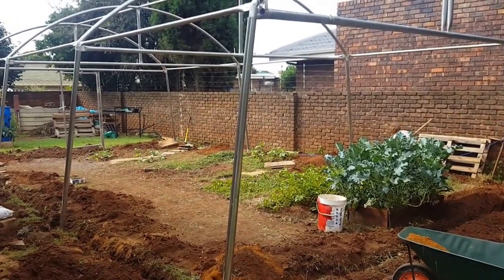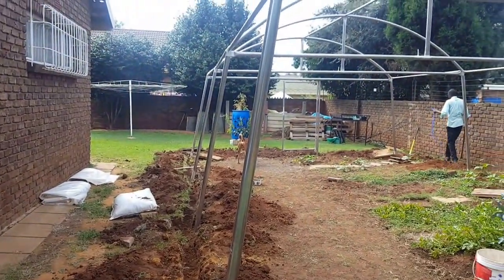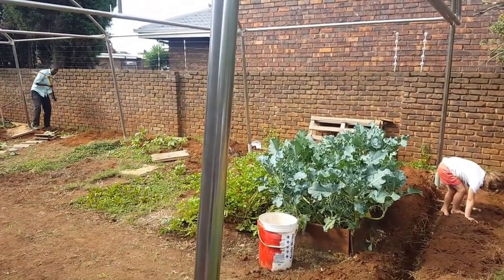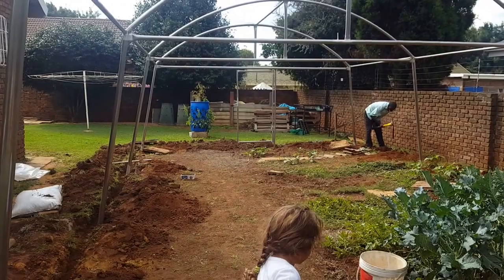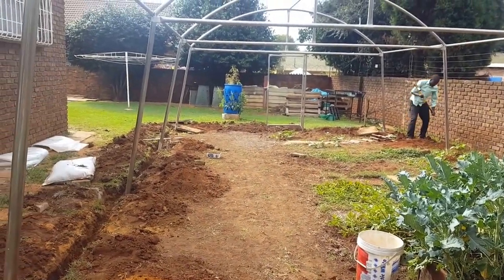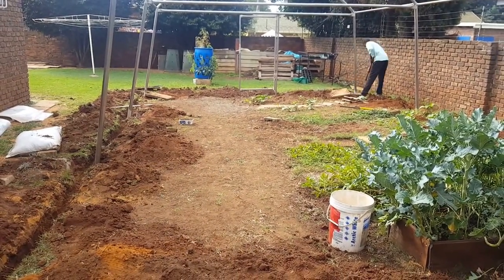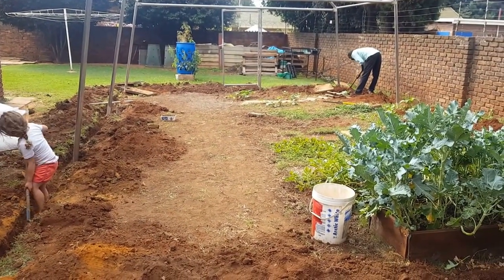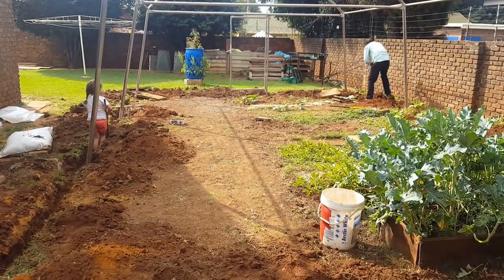Polytunnel / Greenhouse growing - Episode 5: Start of The End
In this series of videos I will take you with me as I construct the Polytunnel, and also update you after the construction of how I grow, and what I grow inside. Right through the year.